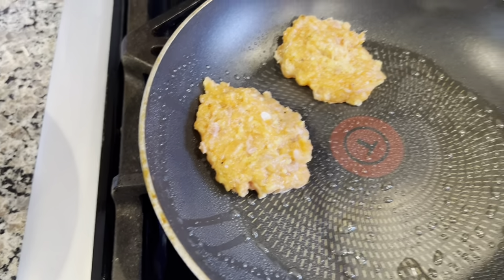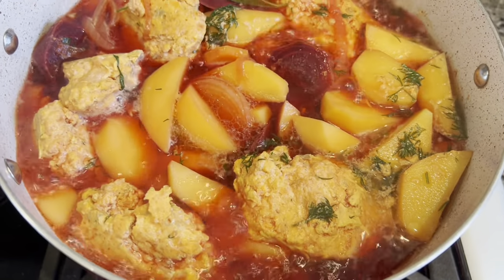Salmon Fish Cakes with Carrots, Beets and Potatoes